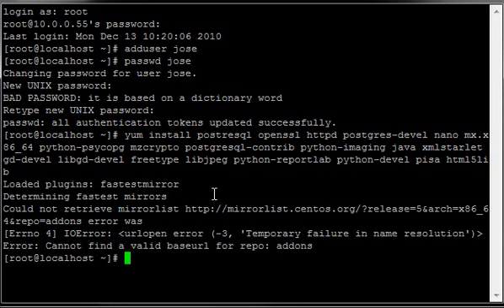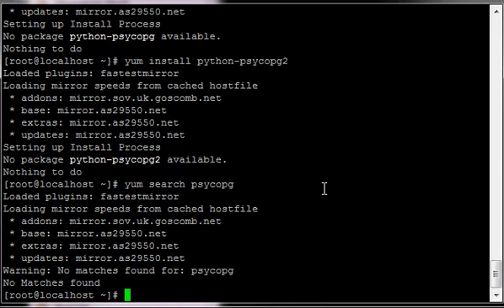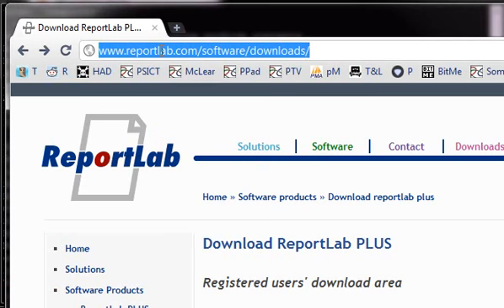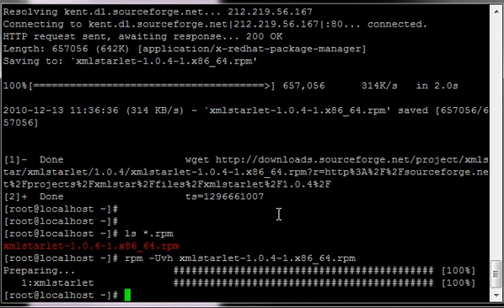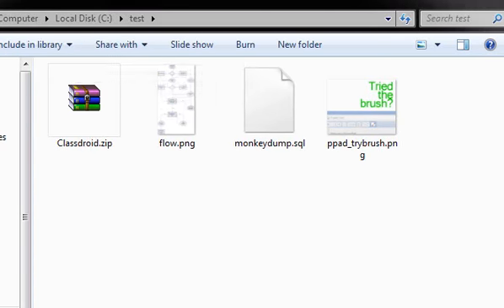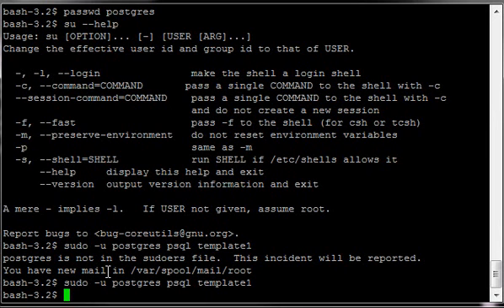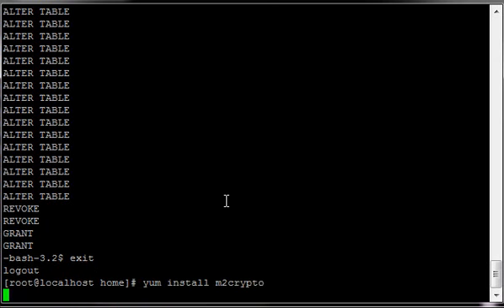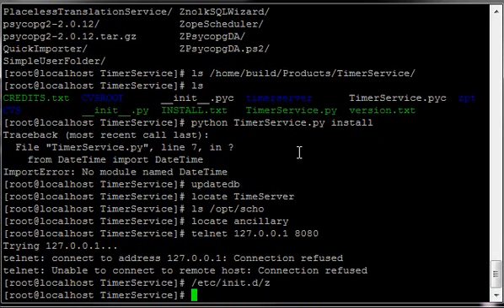ScholarPack Review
Installing Scholarpack, working around problems etc.  In this video I never actually get scholarpack installed because of unfinished documentation and errors in the documentation.